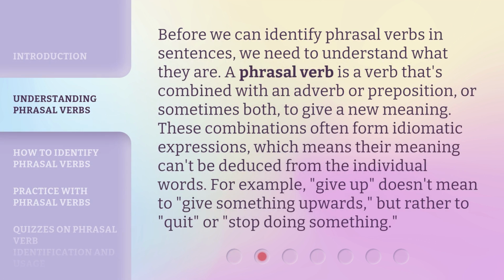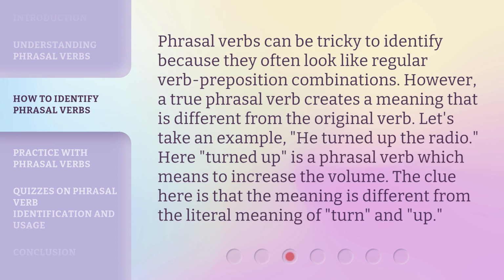Mastering Phrasal Verbs: Identify, Learn, and Apply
Mastering Phrasal Verbs: Identify, Learn, and Apply • Learn how to identify, understand, and use phrasal verbs effectively in this comprehensive English language learning video. Dive deep into the world of phrasal verbs as we explore their meanings, practice identifying them in sentences, and test your knowledge with engaging quizzes. Enhance your communication skills and master the art of phrasal verbs today!

00:00 • Introduction - Mastering Phrasal Verbs: Identify, Learn, and Apply
00:34 • Understanding Phrasal Verbs
01:09 • How to Identify Phrasal Verbs
01:41 • Practice with Phrasal Verbs
02:03 • Quizzes on Phrasal Verb Identification and Usage